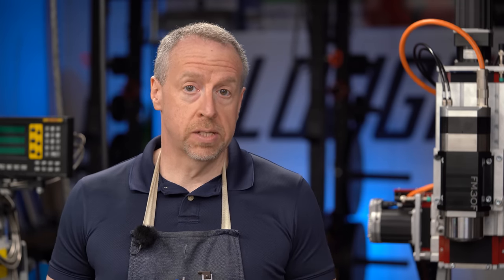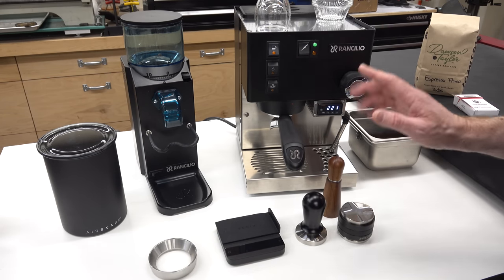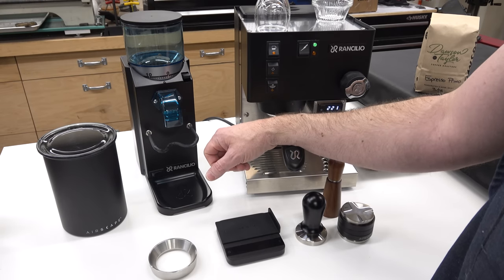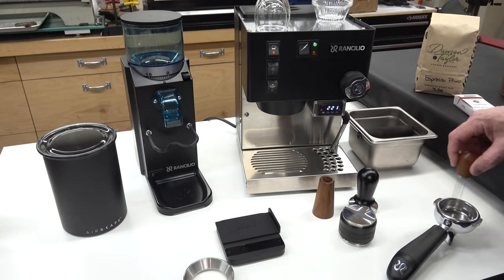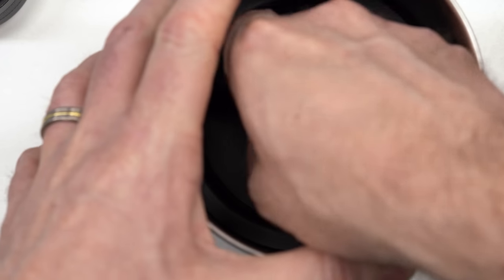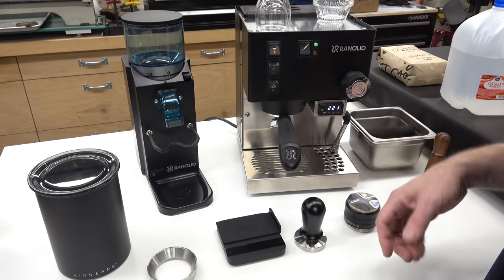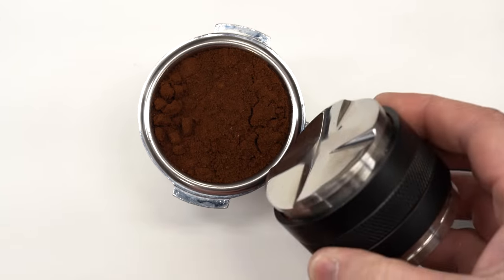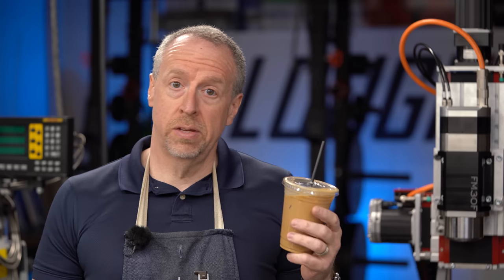Espresso for Beginners: Tools and Processes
Today we're taking a look at making espresso for beginners.  We'll cover the basic tools and procedures to get a quality result at home.  The tools are not necessarily cheap, but they're readily available, and with some basic skills and understanding, you can get good results, too.

00:00 Introduction
01:20 Espresso Machines
05:33 Grinders
08:07 Miscellaneous Tools
13:38 The Beans
17:15 The Water
19:57 Ratios and Variables
22:11 Pulling Shots
28:17 In Conclusion

The basic tools you need to make quality espresso in the home shop:

Rancilio Silvia Espresso Machine With PID (Amazon*)
Rancilio Rocky Espresso Coffee Grinder (Amazon*)
Acaia Lunar Coffee Scale (Amazon*)
Airscape Airtight Coffee Canister (Amazon*)
Calibrated Espresso Tamper 58mm (Amazon*)
Espresso Dosing Funnel 58mm (Amazon*)
Espresso Needle Distribution Tool (Amazon*)
Coffee Distributor and Tamper 58mm (Amazon*)
Third Wave Water Espresso Profile (Amazon*)
Double Wall Insulated Espresso Shot Glass (Amazon*)
DART TP16D 16oz PET Cold Cup (Amazon*)
DART 16oz Cold Cup Lid (Amazon*)
Individually Wrapped Black Drinking Straws (Amazon*)